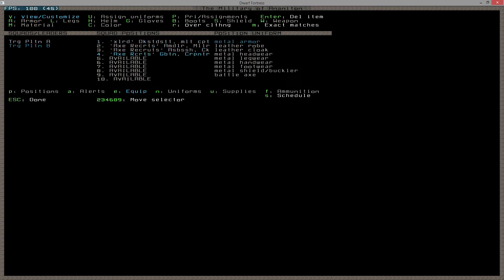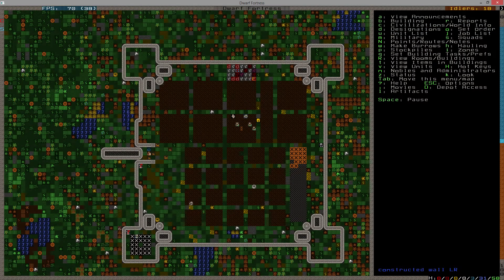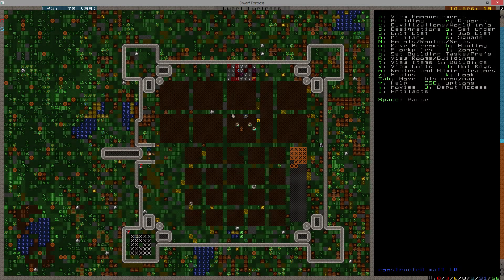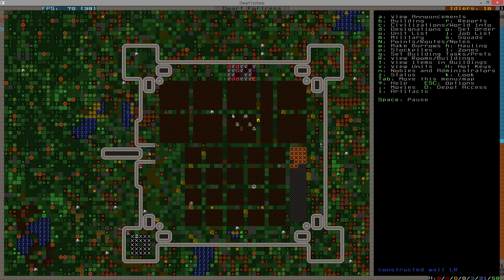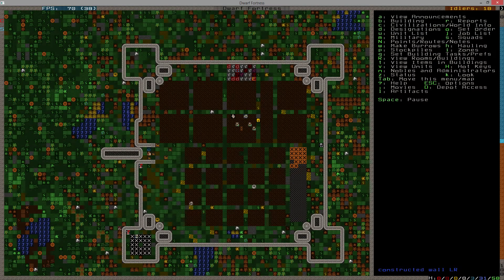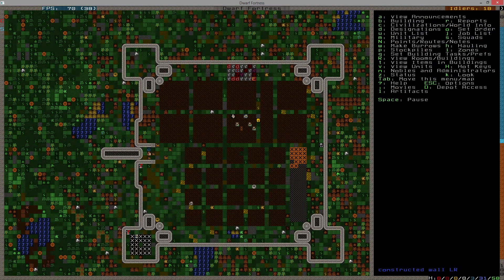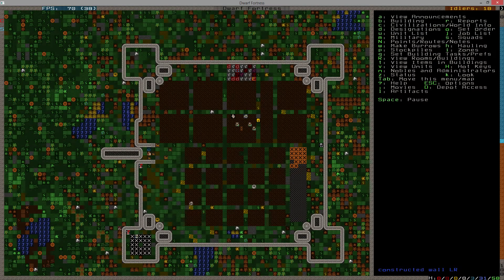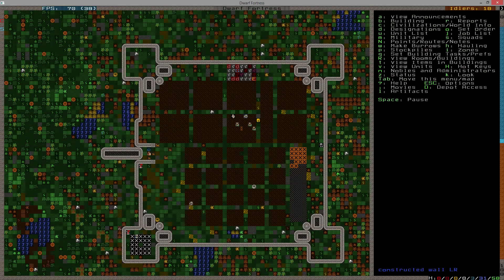Dwarf Fortress 2014 - nighthall 57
The penultimate rogue-like, city-building, economic simulator of dwarven civilization now with a brand new major update! Dwarf Fortress 2014! Now with more Flying Phent! Join The Arena of Wanderers as they travel deep into The Forests of Honoring and establish nighthall, a new colony for the glory of the Mountainhomes!

Their chief architect, Flying Urist McPhent, has a vision of something like a medieval castle. Built on flat land, sourounded by a moat and strong walls, with drawbridges and chokepoints for defense, all while maintaining the traditional dwarven standard of great halls filled with massive stone pillars. Of course, all craftsdwarfmanship will be of the highest quality.

I am in no way a master of Dwarf Fortress, so don't expect to see "the right way" to do things, but expect to see at least a somewhat dwarfy way. I anticipate a lot of early !FUN¡ and don't expect to outlast the first seige, but stranger things have happened. If nothing else, we'll start to get a feel for the changes in the latest major patch and hopefully improve for our next attempt.

Much gratitude to ToadyOne (Tarn) and ThreeToe (Zach) for one of the most mindblowingly complex and detailed games ever more. Read more and get your copy here:

I highly recommend instead of just downloading the base game files, you get a start pack that comes complete with everything you need including a more eyeball friendly graphics pack. I use PeridexisErrant's Starter Pack myself. You can find it here:

Thanks a bunch Quill! I will forever be in your debt for showing me a game that I had seen and dismissed so many times before.